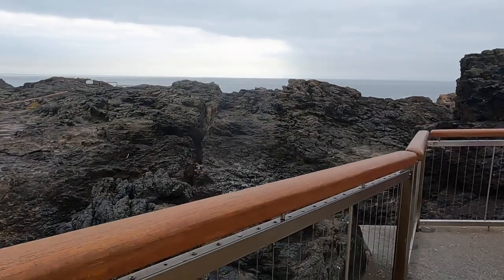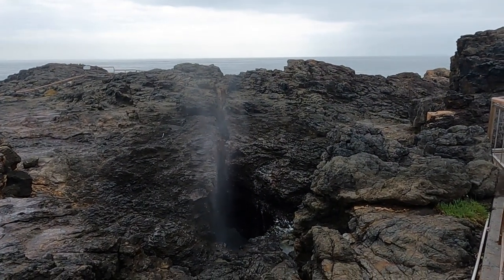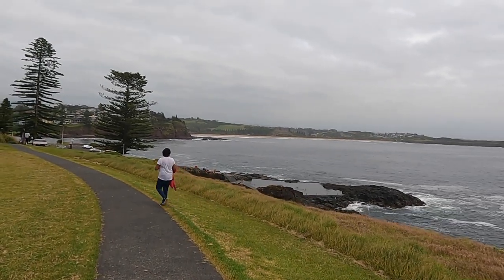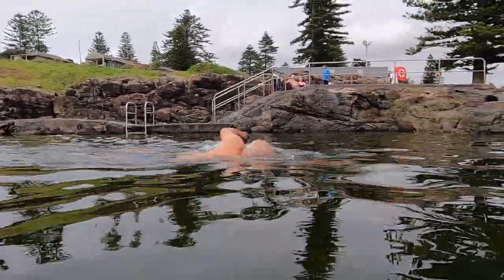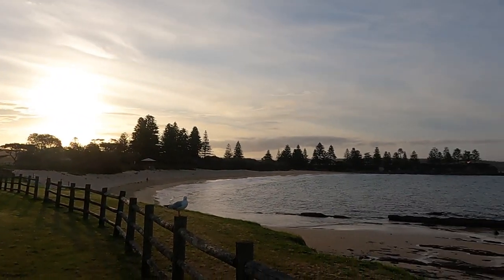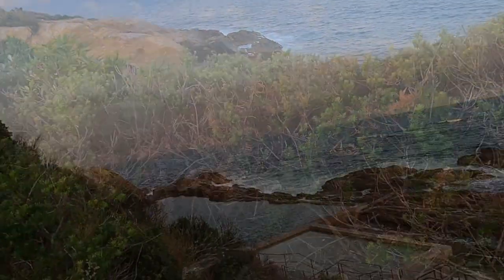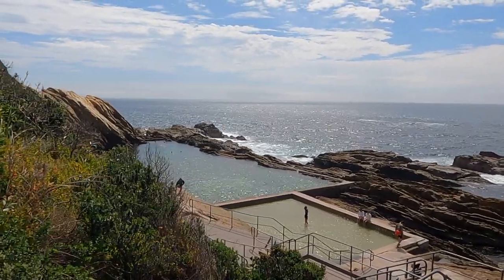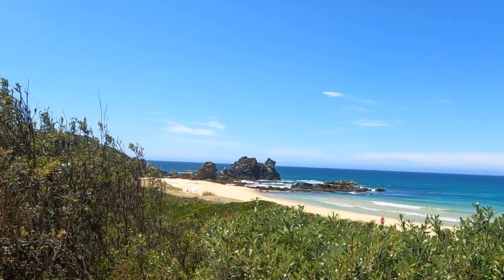We visit Kiama and Bermagui NSW, swim in rock pools stay in a free camp near in our motorhome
Join Bobby and myself as we continue on our 1/2 lap of Australia as we head down Highway No 1 on the Southern NSW Coast in our campervan toward our home in Melbourne. We visit Kiama, swim in rock pools and stay in a free camp near Kiama visit the blowhole and stay at a caravan park in Bermagui. We visit the Blue Pools and Camel Rock.